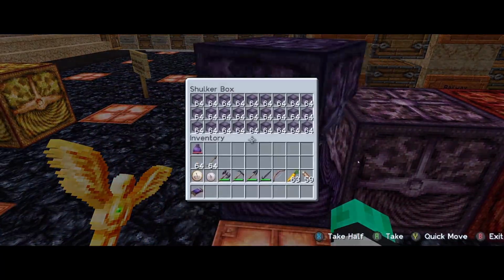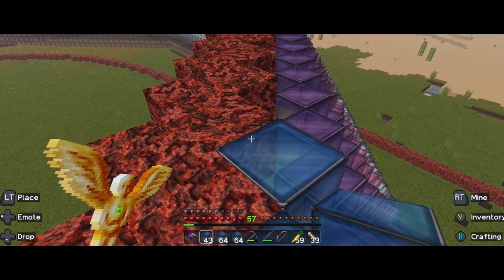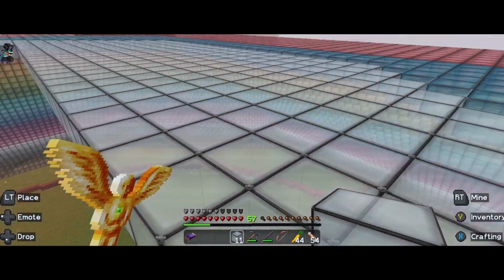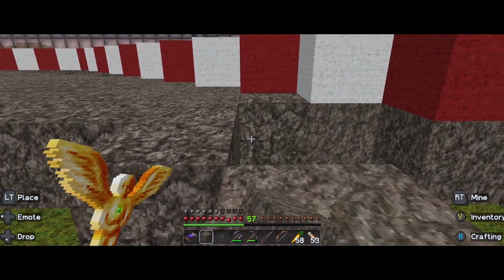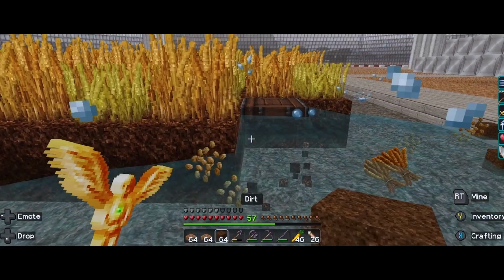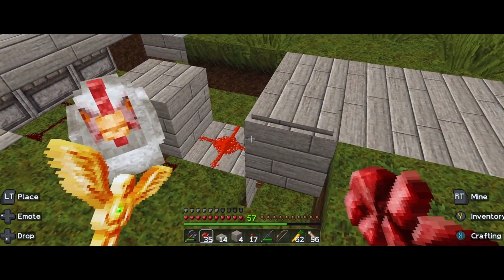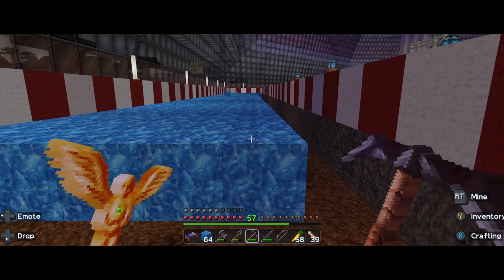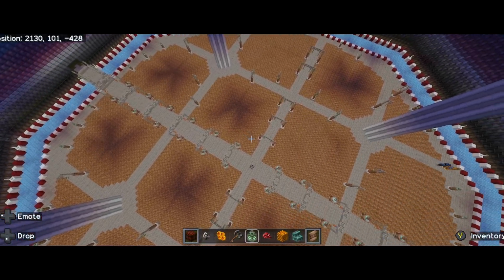Is this a Circus Tent?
This is a general let's play short of our three generation minecraft bedrock forever survival world.

This channel shows the hours of fun, creativity, and enjoyment we share.

There are many more projects, adventures, and creative builds to come.

The channel Linktree is in my Bio.